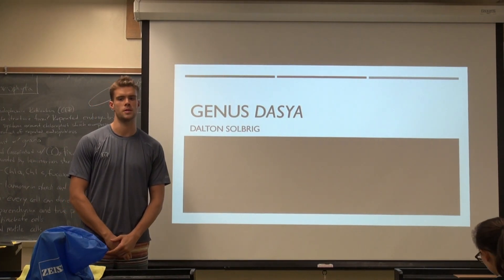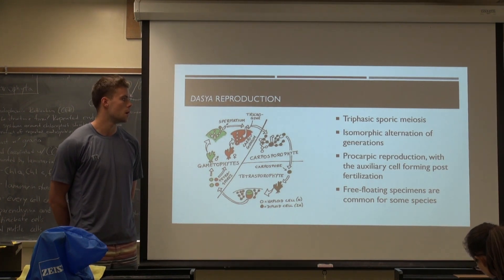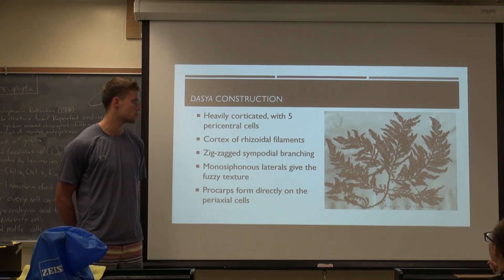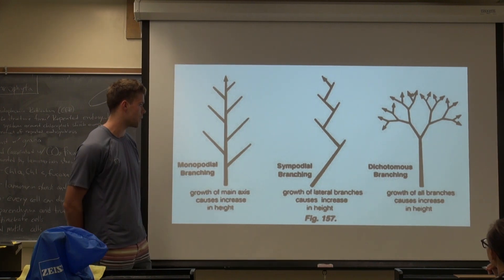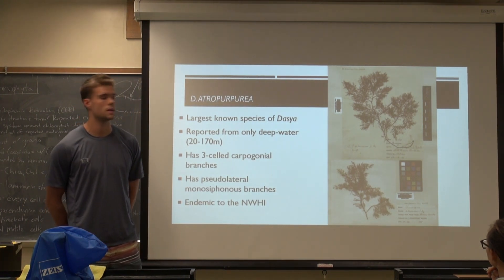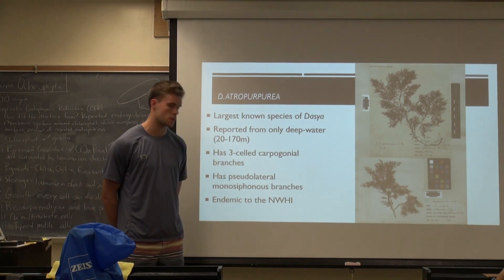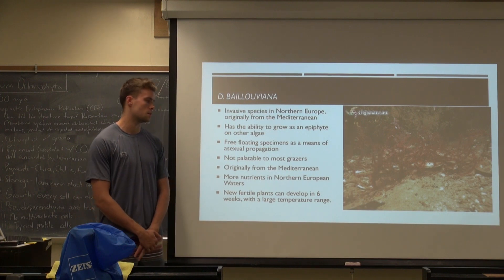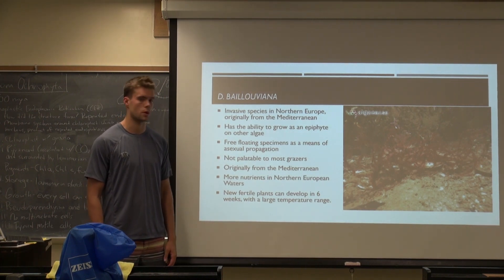Dasya spp. - Dalton Solbrig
Dasya spp. BOT 480 Spring 2019 Rapid Fire Talk